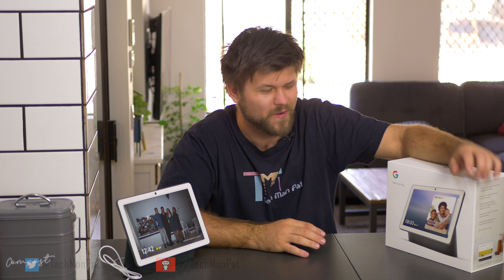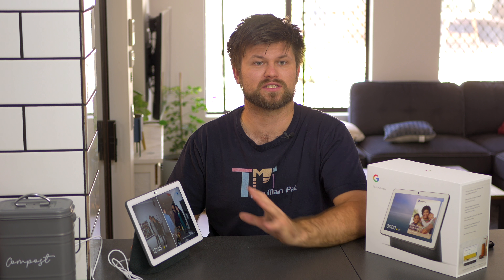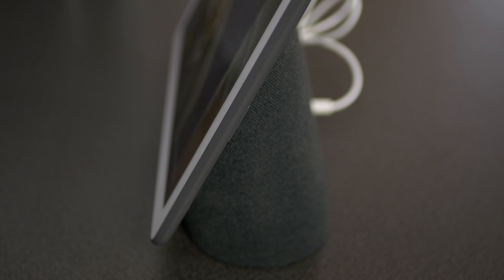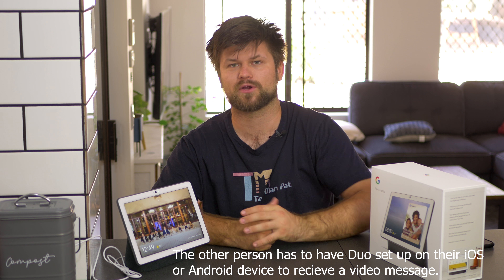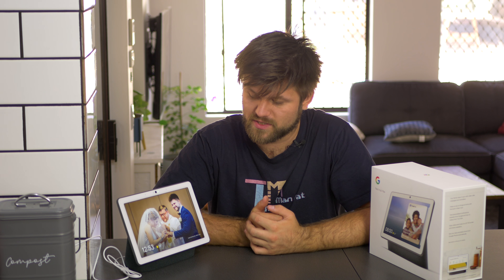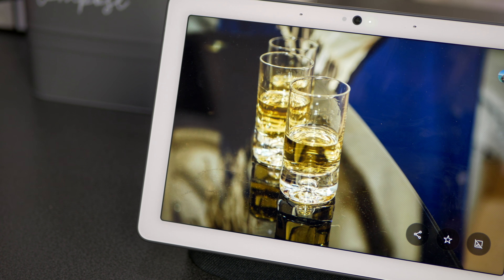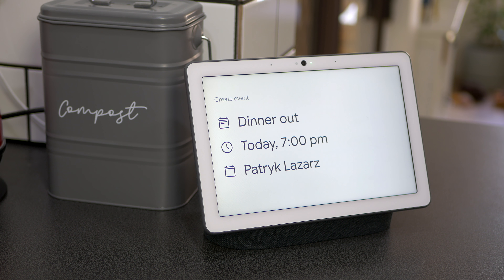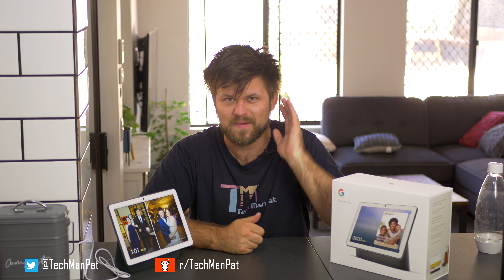Google Home Hub Max - Good Bot, Bad Sound | Tech Man Pat